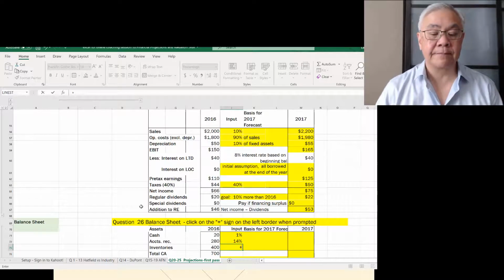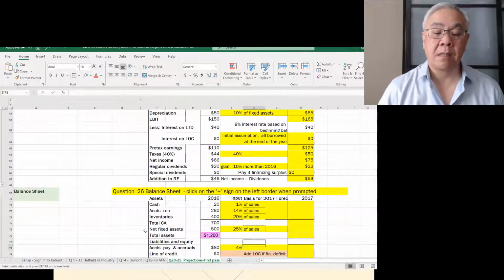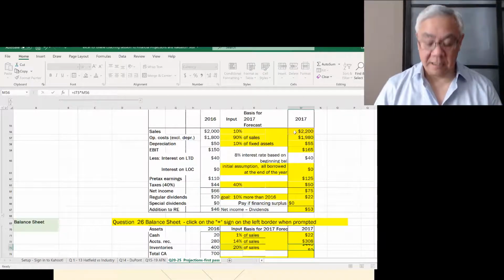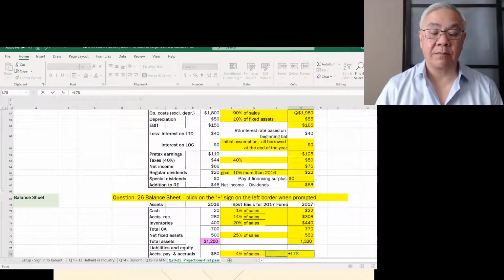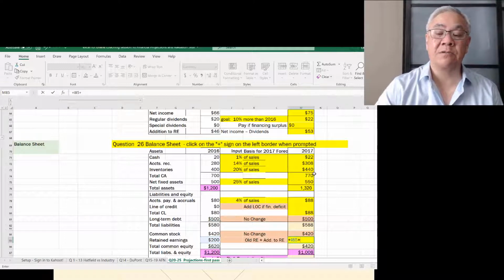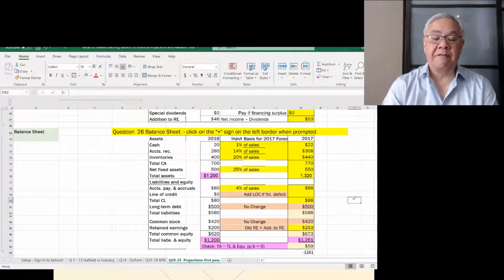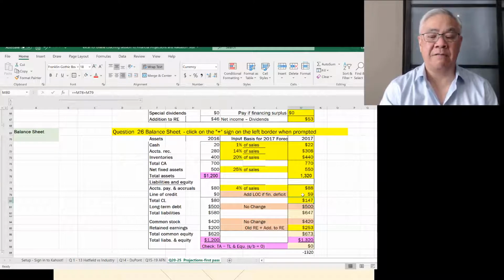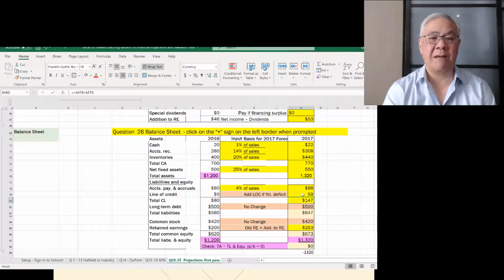session 10 online coaching approach video 19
Balance Sheet Solution